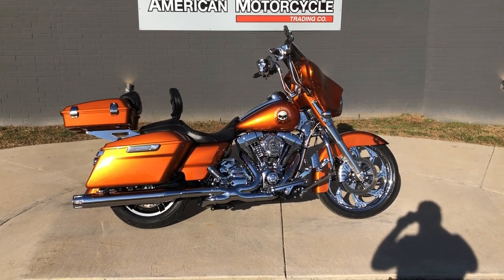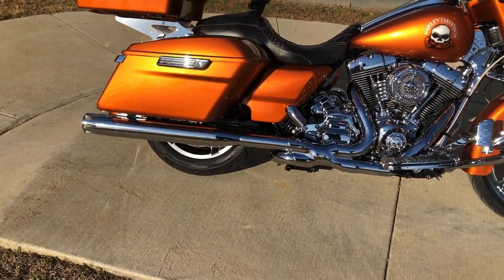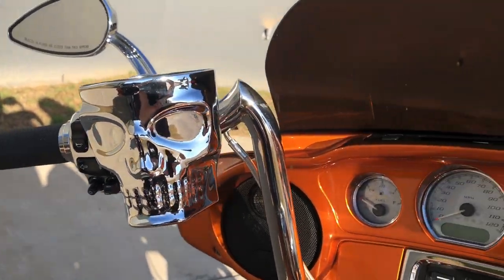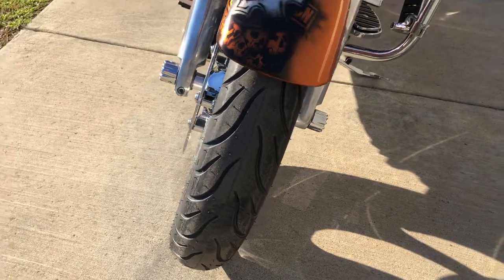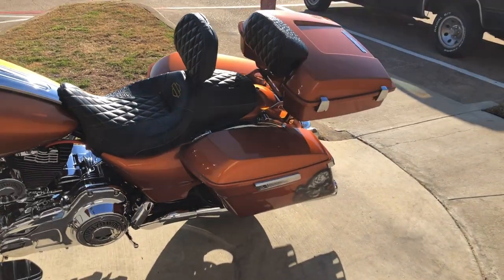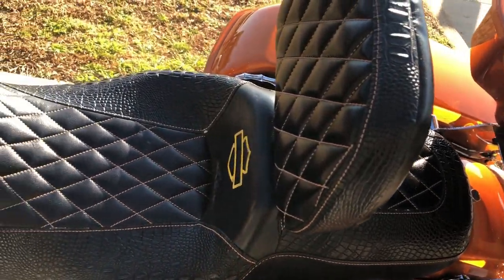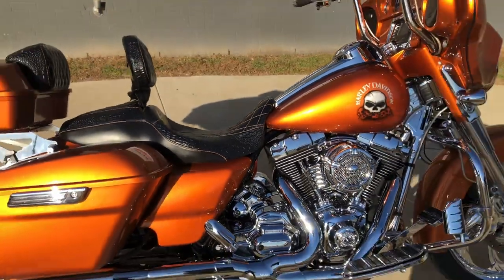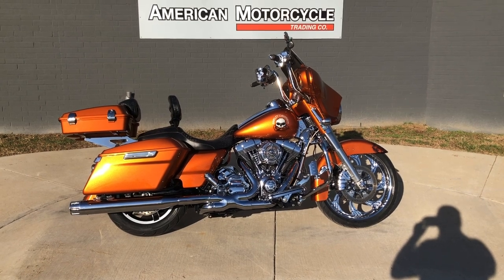613188 2014 HARLEY-DAVIDSON STREET GLIDE - FLHX